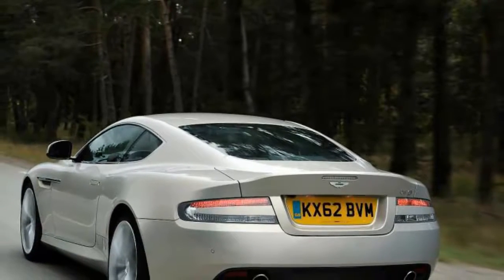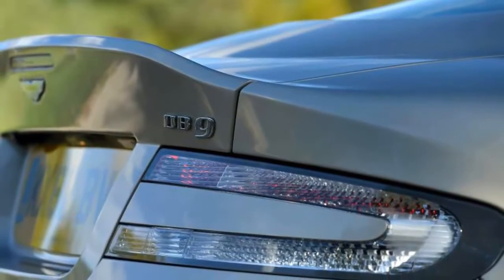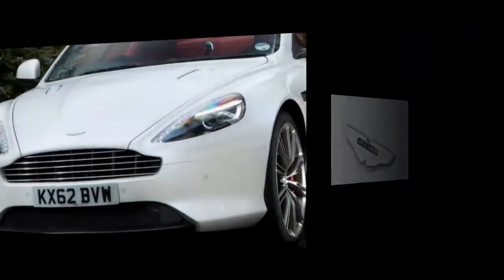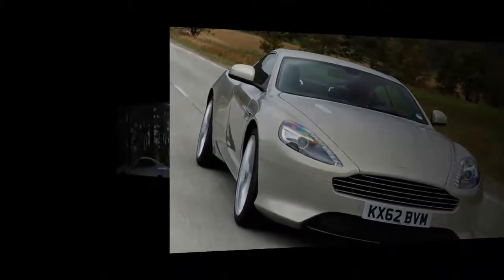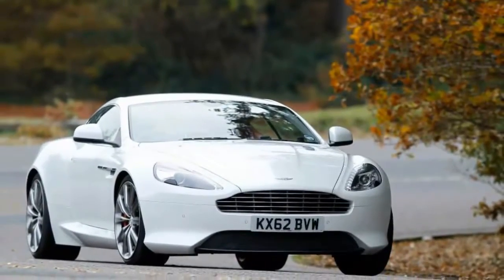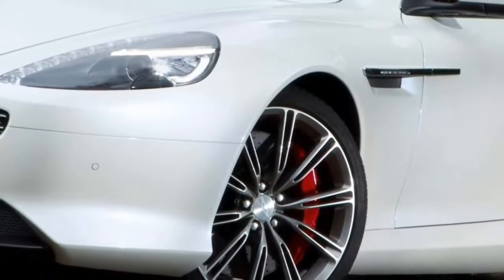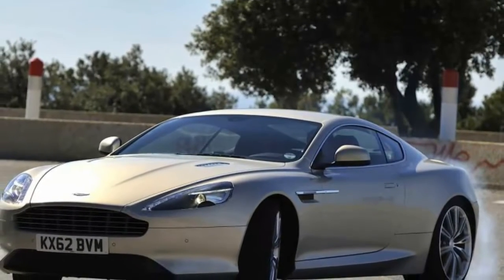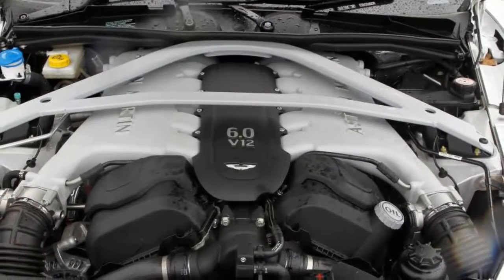Aston Martin DB9 review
At the time, the arrival of Ford at Aston Martin must have been greeted in much the same way a sailor shipwrecked for months would view being given unlimited access to the Harrods food hall.

New factory? Check. State of the art manufacturing processes? Step this way. An all-new car sitting on an infinitely adaptable bonded aluminium platform? Ker-ching. And so, with the arrival of the DB9 in 2003, was the modern Aston Martin born.